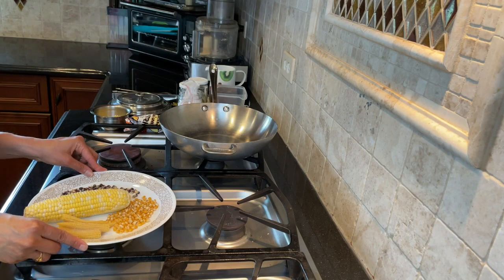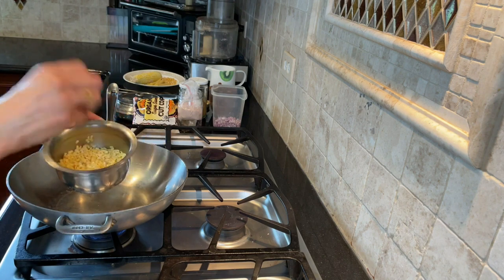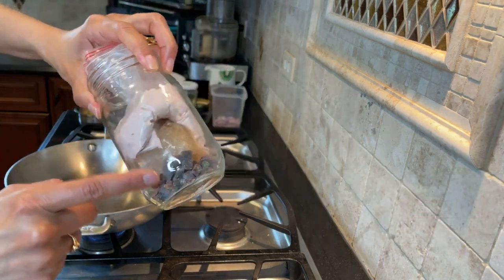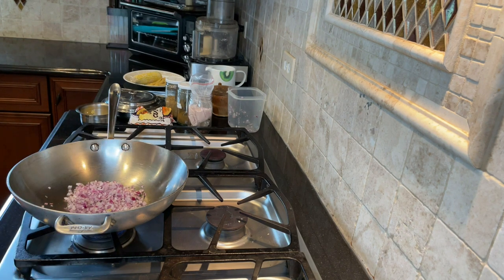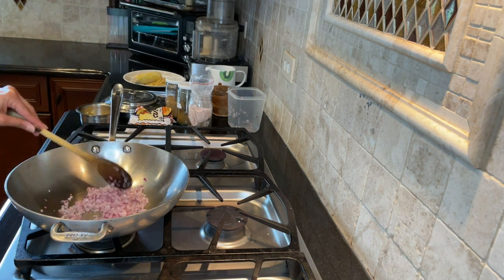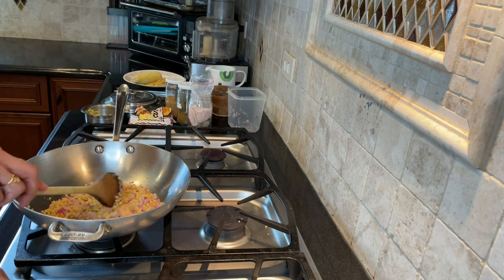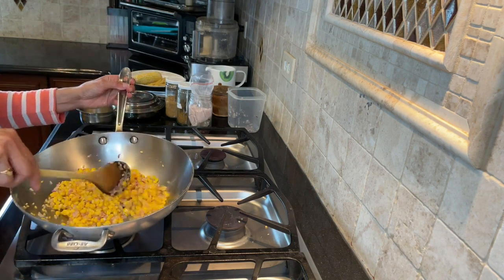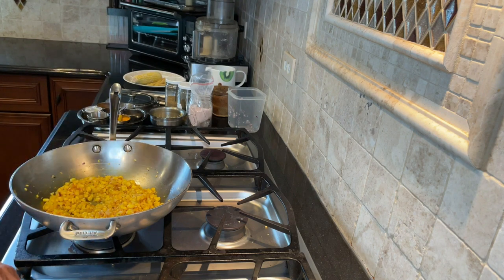Discover Nutritious Cooking: Corn Chatpata, No Oil & High Protein Twist | NutritionistDeepa.com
Join us for a nutritious Corn Chatpata recipe. It's an oil-free, protein-packed dish that's as good for your health as it is delicious. Don't miss out on more such recipes.

This easy-to-make side dish is packed with flavor and contains no oil. Deepa also adds a high-protein twist to the recipe by using soaked moong dal. She explains the benefits of corn, including its high fiber content and essential nutrients like protein, B vitamins, zinc, and magnesium. Learn about the importance of using organic and non-GMO corn for optimal health benefits.

Follow along as Deepa demonstrates how to stir-fry onions and combine them with corn and spices like cumin seed powder, turmeric, coriander seed powder, and black salt. Discover the unique health benefits of corn, including its role in supporting eye health due to its high lutein and zeaxanthin content. Deepa emphasizes the significance of maintaining a natural and whole-food-based diet for maximum nutritional benefits. To enhance the absorption of eye-healthy nutrients, she adds roasted pumpkin seeds.

5-Day Detox Program to Cut Cravings, Restore Energy, and Lose Weight

Power Me Up Vegan Multivitamin - Packed with 26 Nutrients and Minerals, Vegan, Vegetarian, Gluten-Free, Non-GMO, Nut-Free, Egg-Free, and Oil-Free Capsules

Power me up - Vitamin D3 5000 IU

Video Title: Discover Nutritious Cooking: Corn Chatpata, No Oil & High Protein Twist | NutritionistDeepa.com

This video is about Discover Nutritious Cooking: Corn Chatpata, No Oil & High Protein Twist. But It also covers the following topics:

Healthy Corn Chatpata
Whole Food Recipe
No Oil Recipe

🔔Join Nutritionist Deepa and explore the world of nutritious & delicious cooking.

✅  About Nutritionist Deepa.

NutritionistDeepa channel helps viewers learn recipes and cooking techniques without compromising traditional foods, flavors, and traditions! Nutritionist Deepa Deshmukh interviews experts & her patients to share their knowledge to motivate others.
Channel also offers whole food plant-based no oil cooking recipes with well-weighted nutritional values of food products.

Deepa is a Registered Dietitian, Lifestyle & Integrative Nutrition Specialist, and a co-founder of Dupage Dietitians LLC and Sunev Health Inc, a nutrition-focused digital app that helps her mission.

Past 17+ years, Deepa has helped hundreds of people lose weight, reverse and manage diabetes, and reduce blood glucose, cholesterol, and blood pressure levels.

The mission is to help patients to be more productive, have the energy to enjoy life, get rid of pain & cravings, eat without guilt / sick, and no longer solely depend on medications.

Today's Dietitian Publication has recognized Deepa as one of the Top 10 Dietitians in the United States.

🔔Join Nutritionist Deepa on a journey to healthier living.